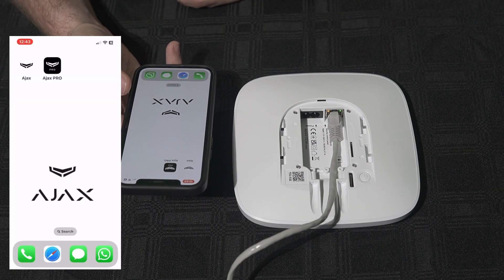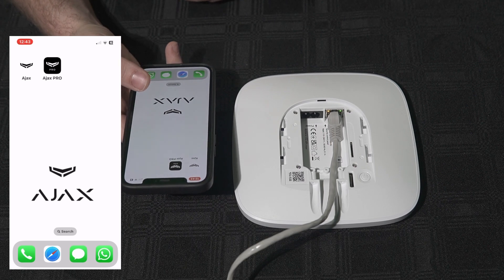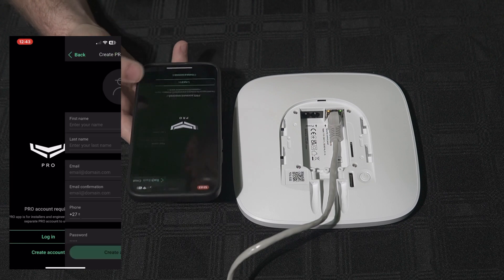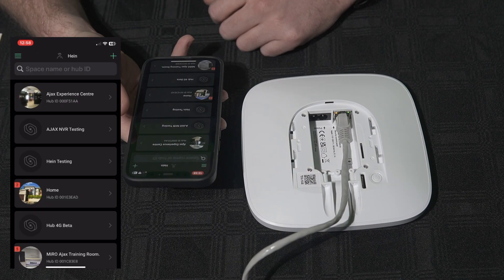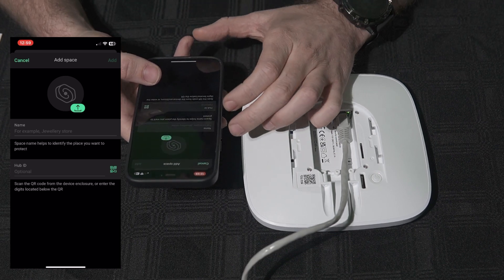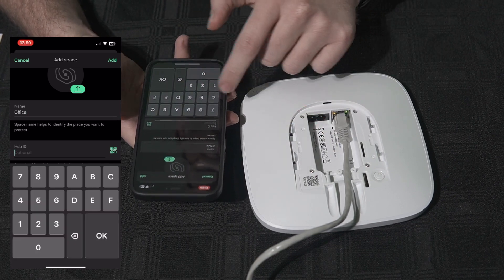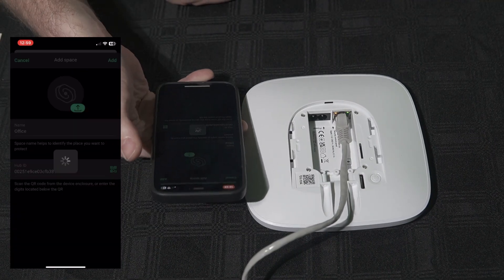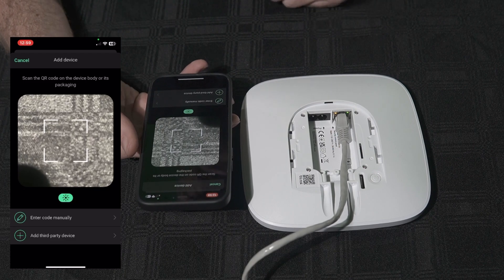Learn how to add your AJAX Hub to the mobile applications.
Learn how to quickly add the AJAX Hub to the AJAX app using your smartphone. Follow this simple step-by-step guide for easy integration and enhanced security.